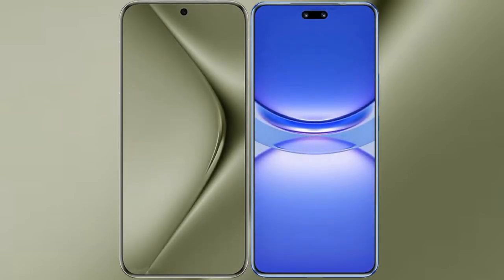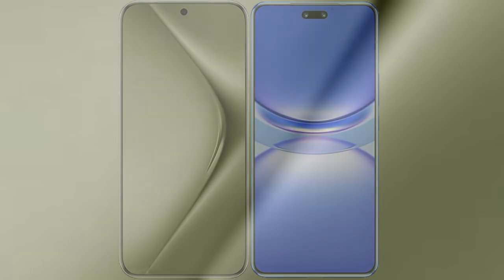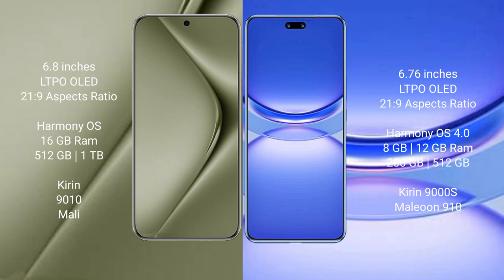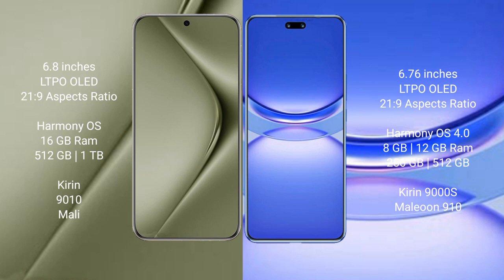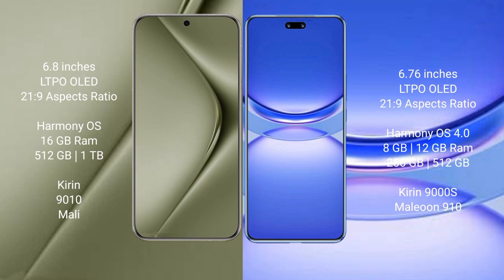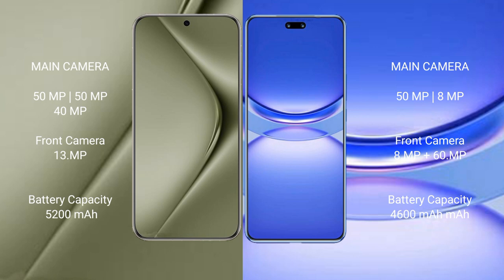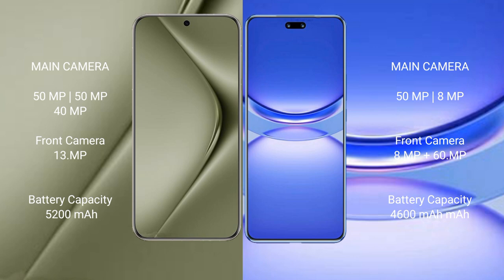Huawei Pura 70 Ultra vs Huawei Nova 12 Pro Review